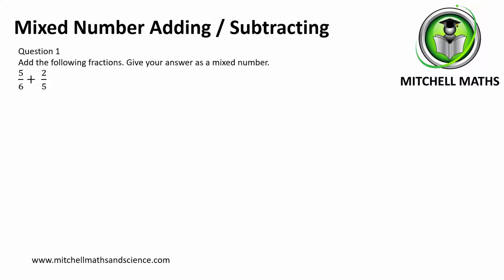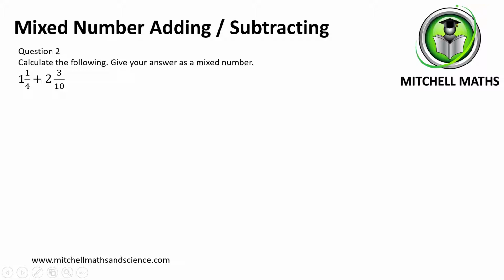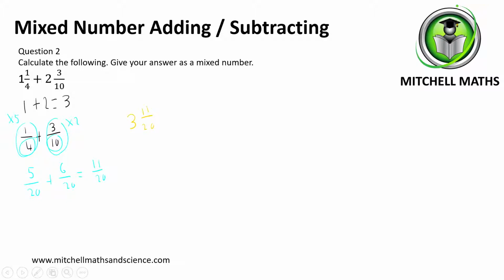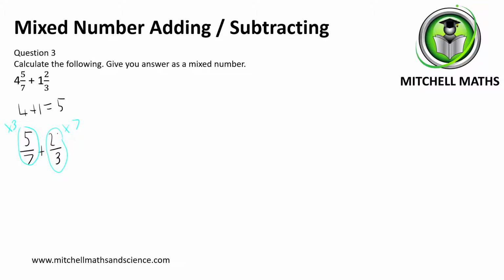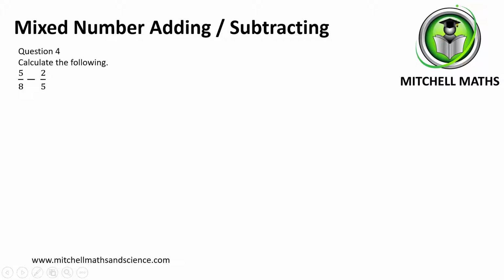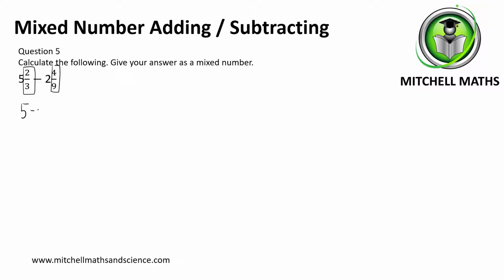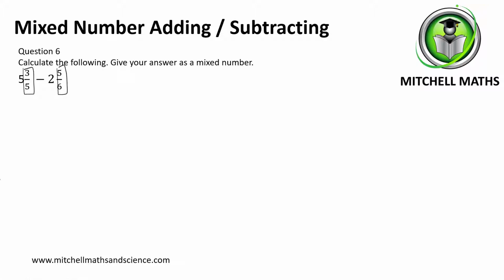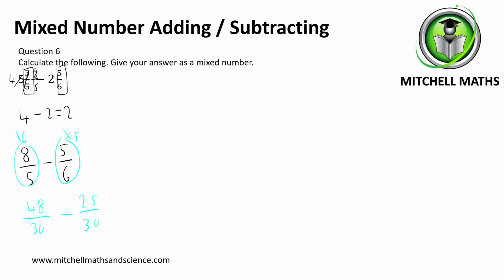Adding and Subtracting Mixed Numbers GCSE Maths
This video is aimed at all students studying GCSE Maths. In this video I go through questions which involve adding and subtracting mixed numbers. For practice questions please visit: